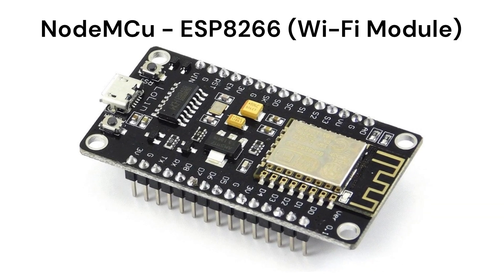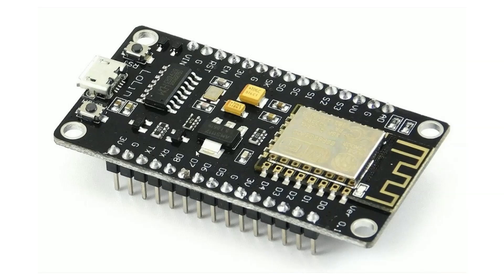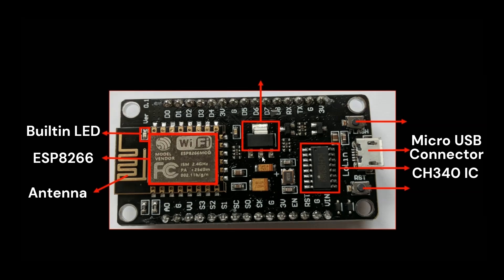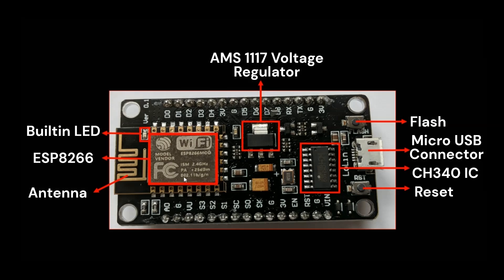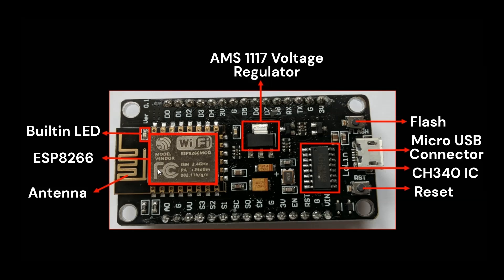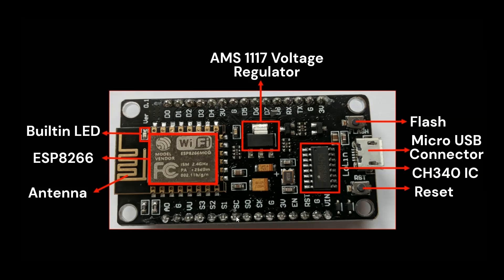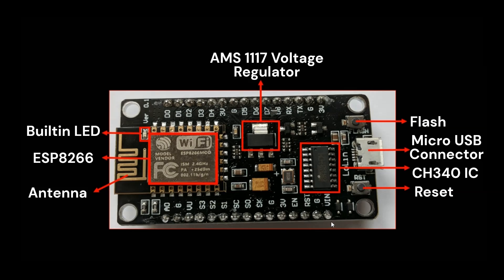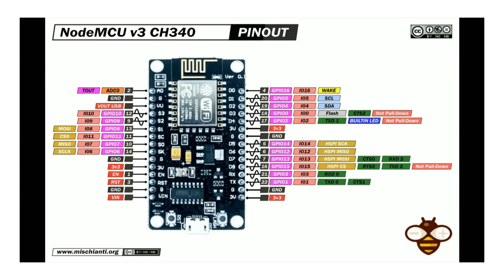NodeMCU pinout || Introduction to NodeMCU || Getting Started with the NodeMCU ESP8266 WiFi Module